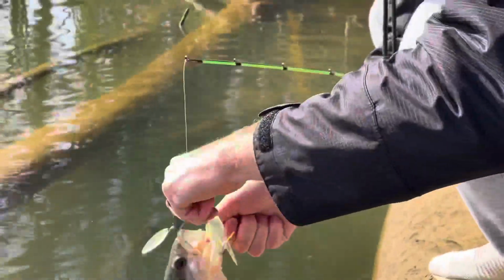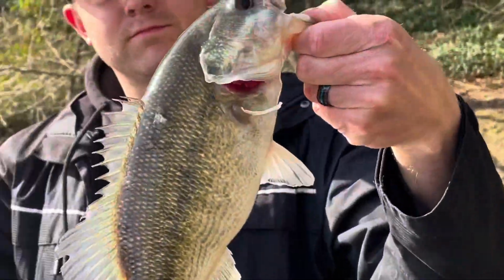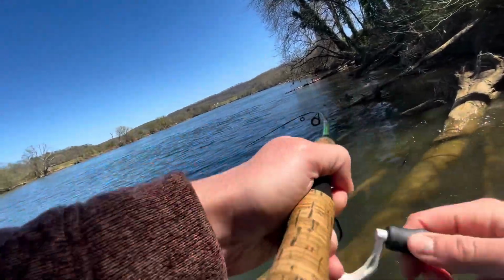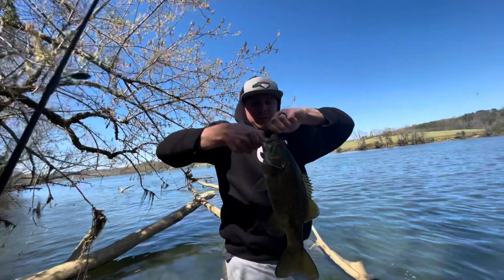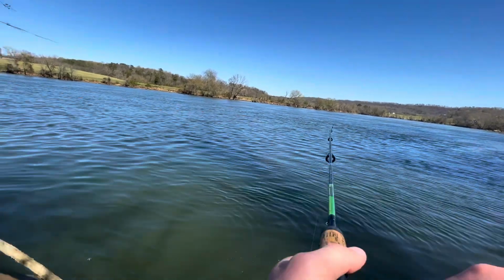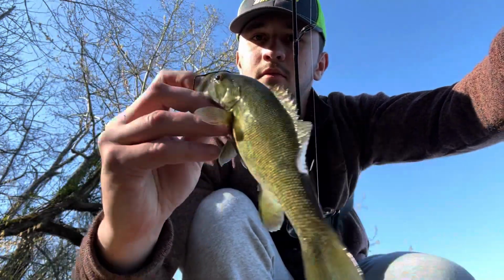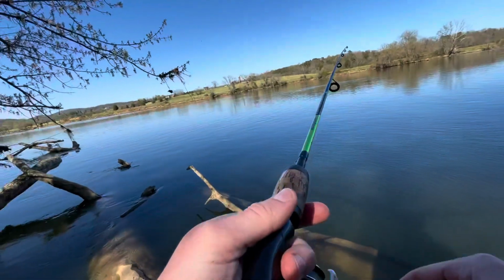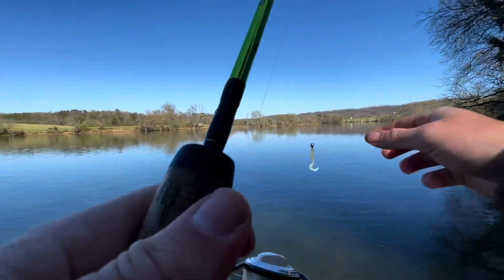NEW PB SMALLMOUTH | Smallmouth Bass Fishing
In this video I am fishing at the French Broad River in Tennessee. Me and some buddies end up catching some smallmouth and a couple spotted bass.